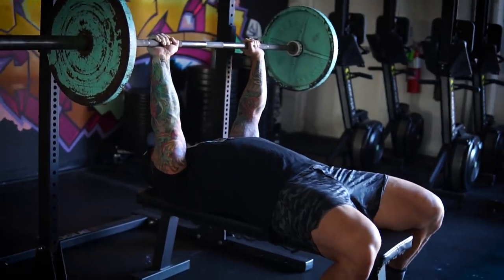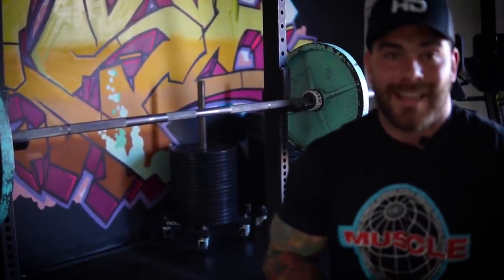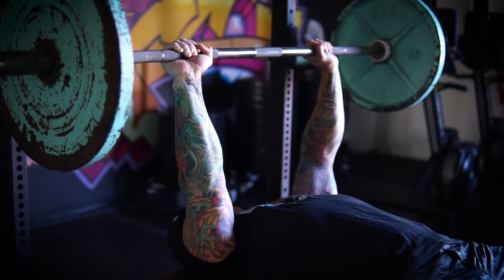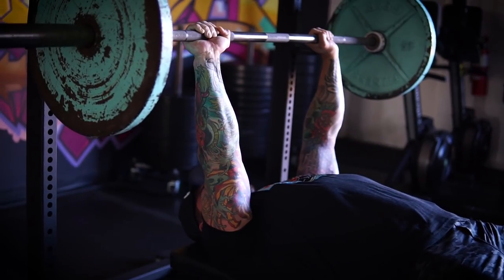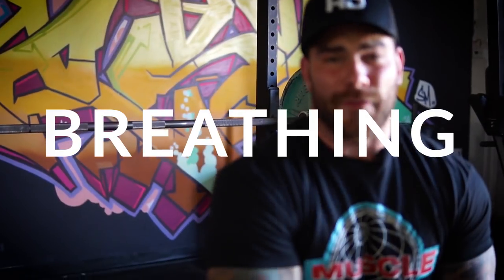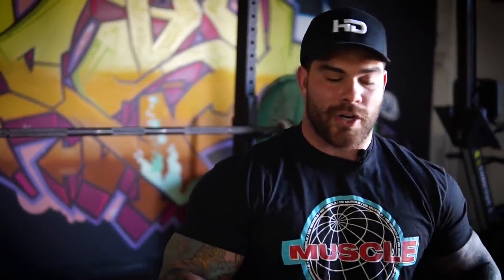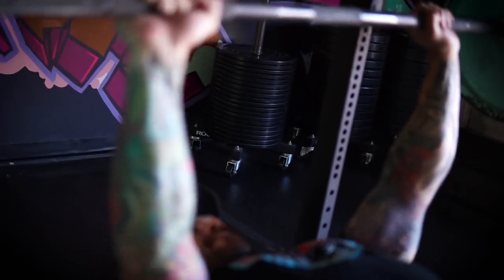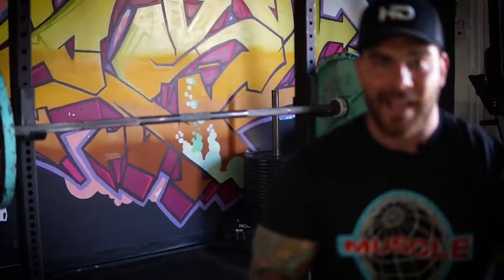STOP ruining your BENCH (5 easy tips to improve and strengthen your bench press)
hey guys in this series I give you 5 easy tips to imrove your bench and how to fix your bench press. If you do these tips for the bench it should help increase your bench press overtime and build a stronger bench press! These main tips can work for the regular bench press set up, but also can be used for incline bench press, or close grip bench press as well.

SC- Szatstrength

WEBSITES:
Strength Training Content:  Szatstrength.net